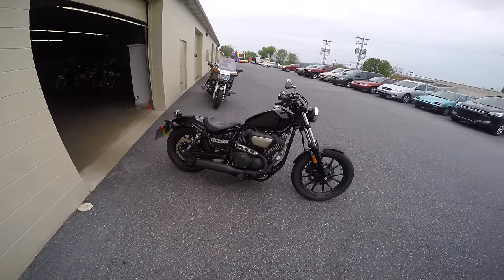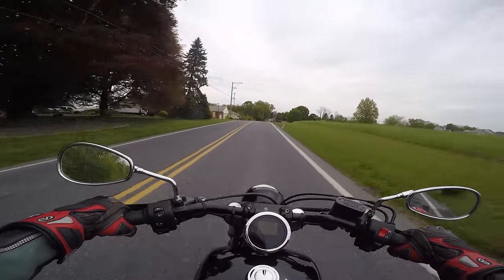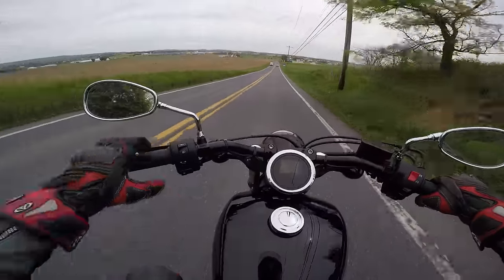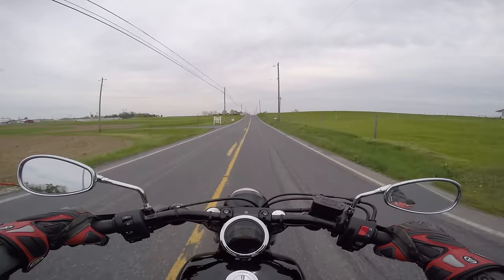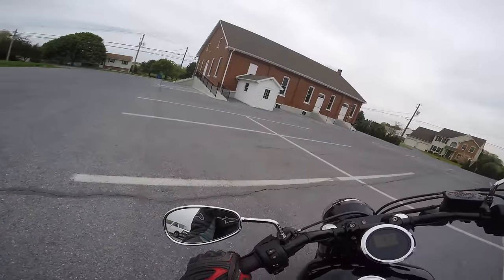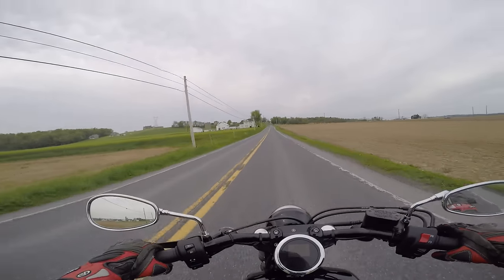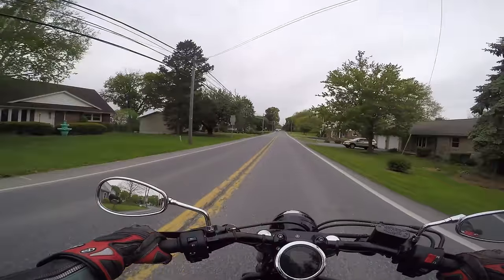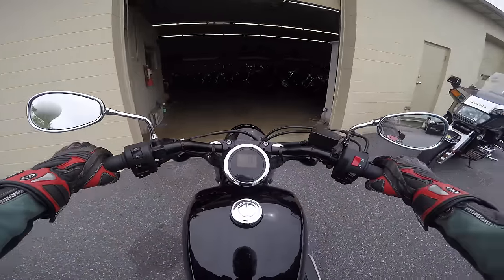2014 Yamaha Bolt test ride review